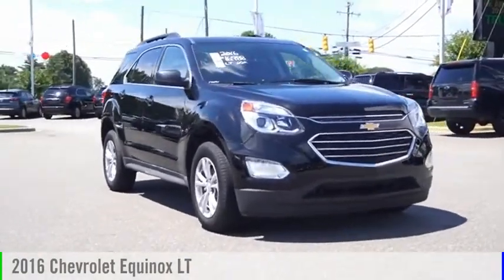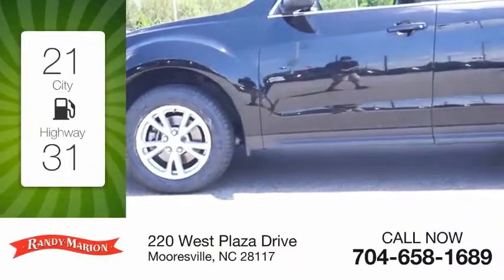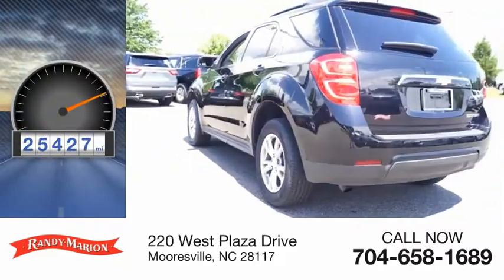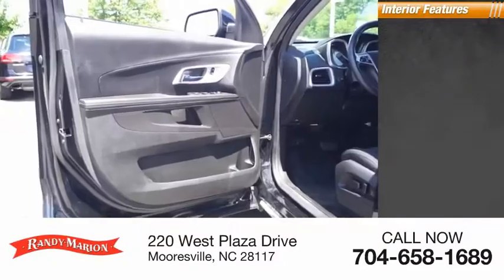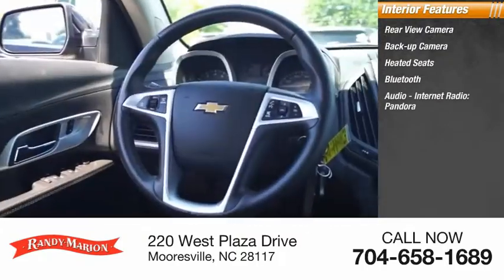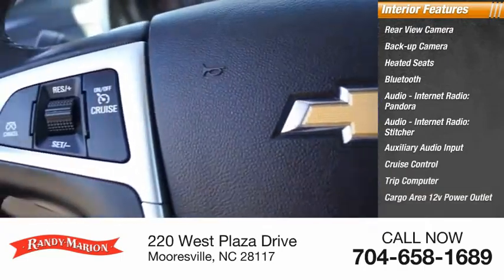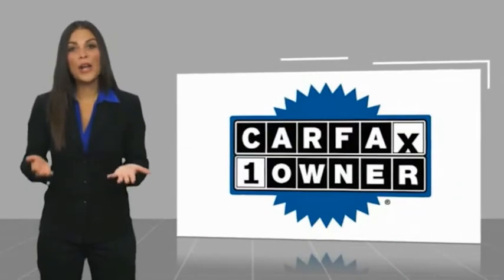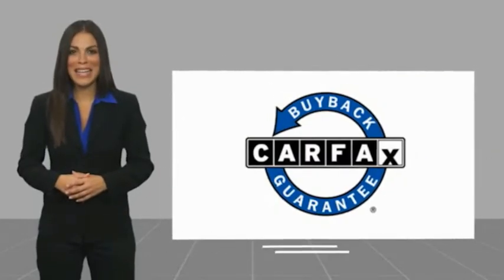2016 Chevrolet Equinox Mooresville NC 40890X